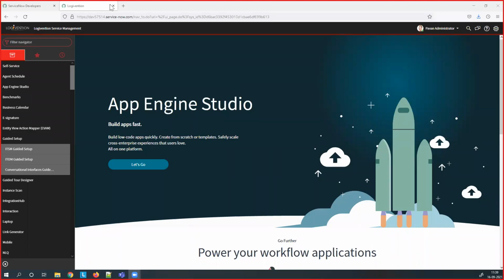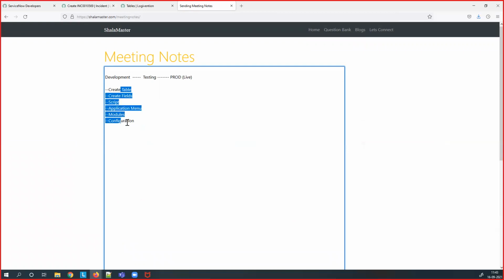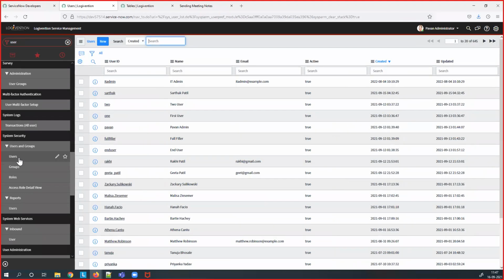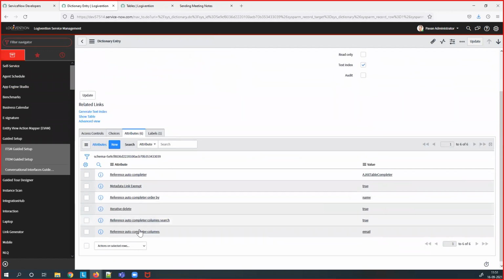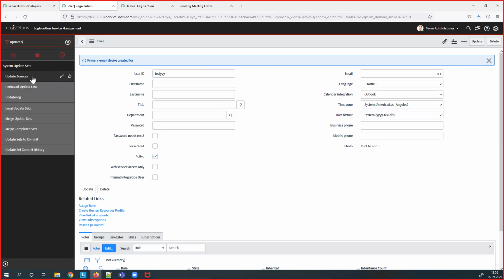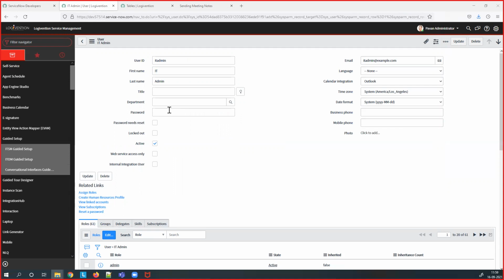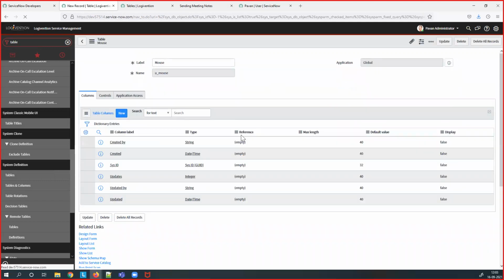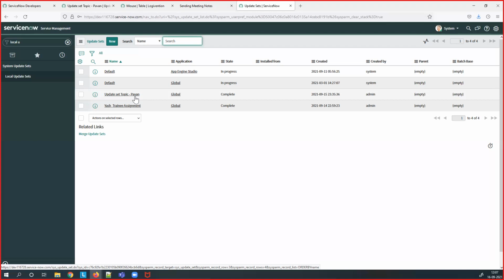Update set Basic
Update set basic in Service-now